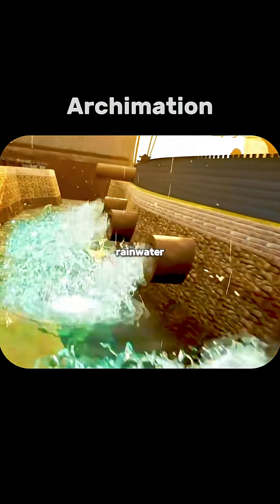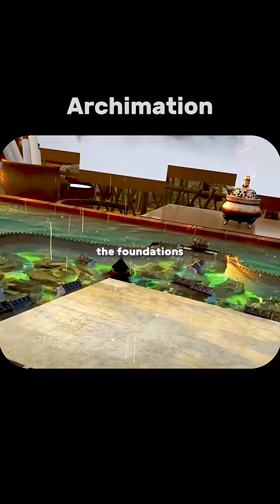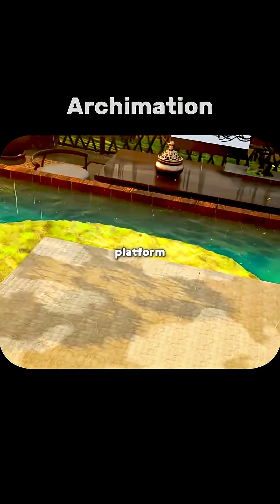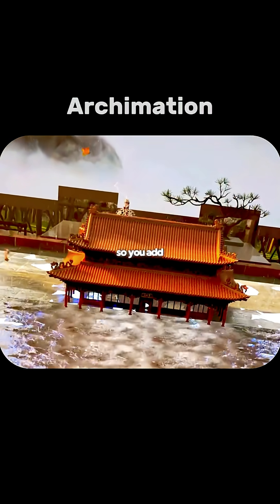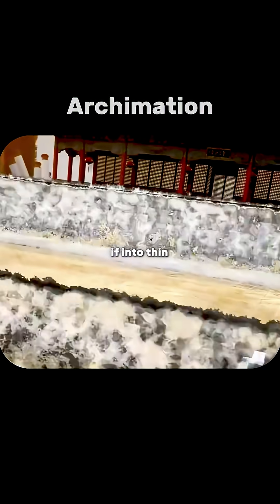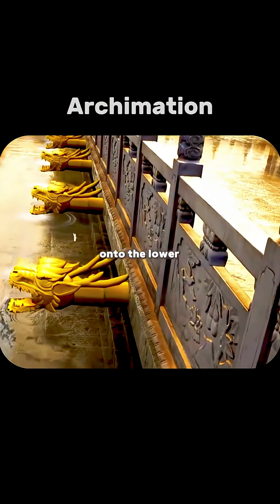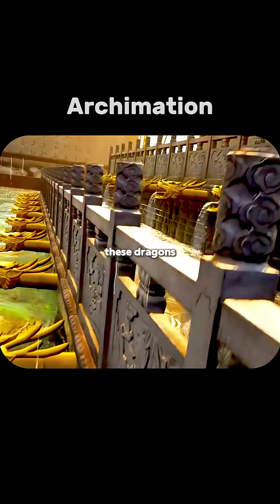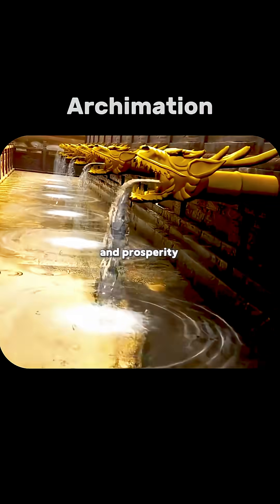The Genius Behind China’s 1000 Dragon Drainage System! 🐉